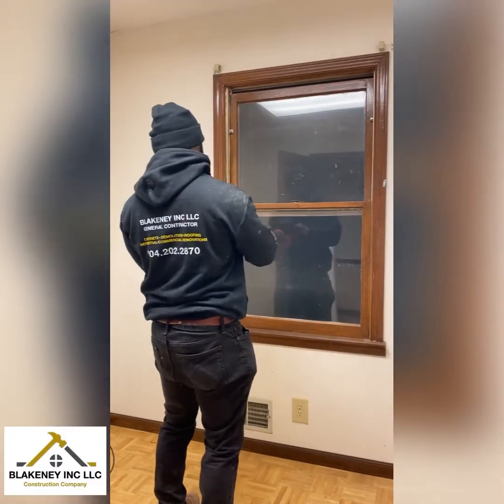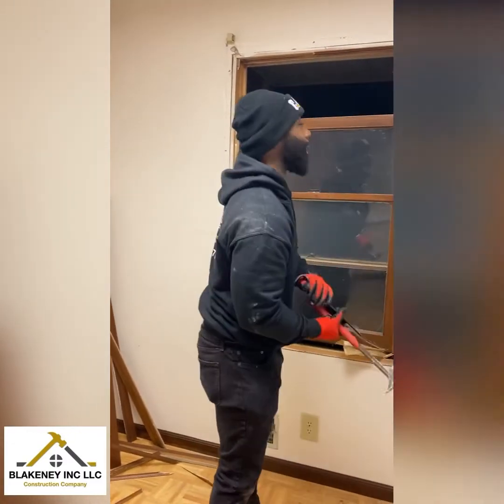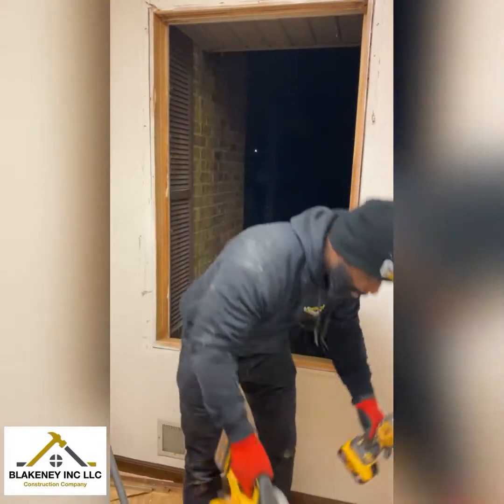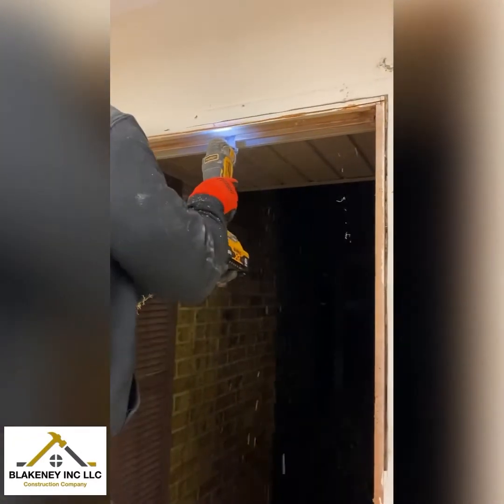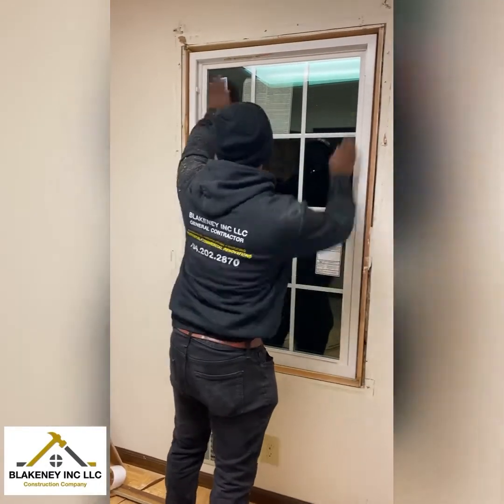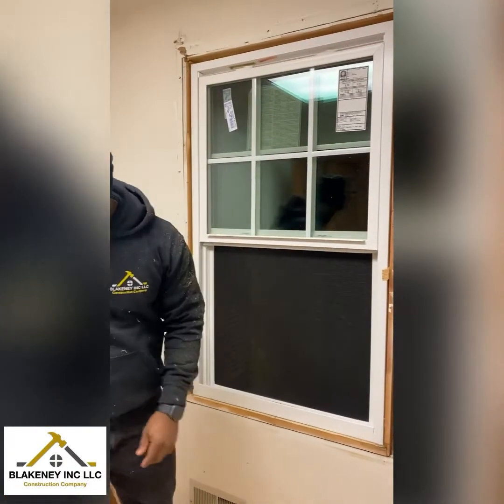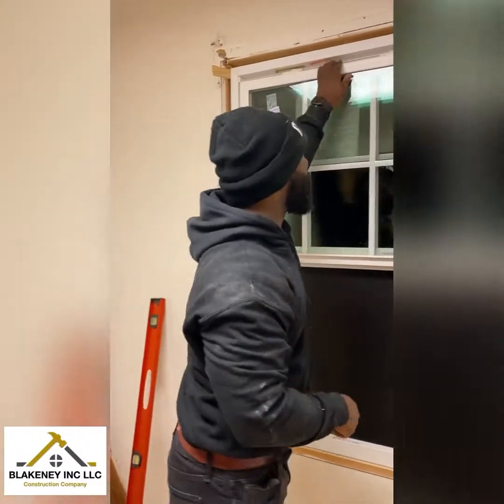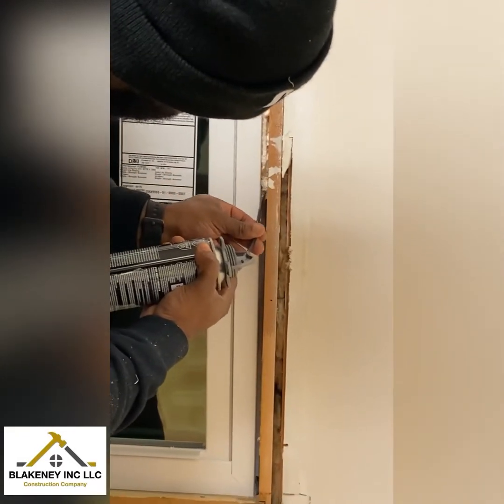How to install a single hung window!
Take these few easy steps and you will demo and install windows in no time. I hope someone finds this video helpful.